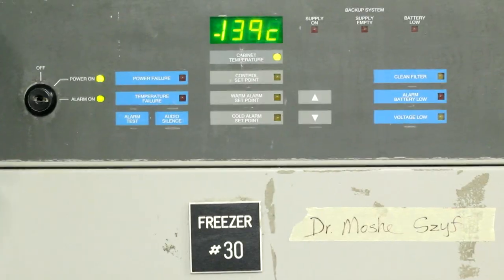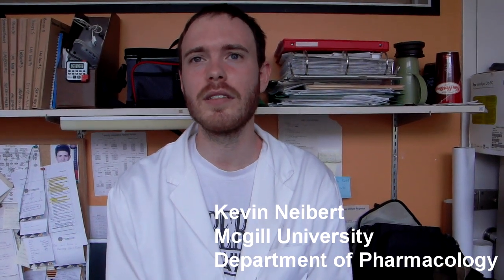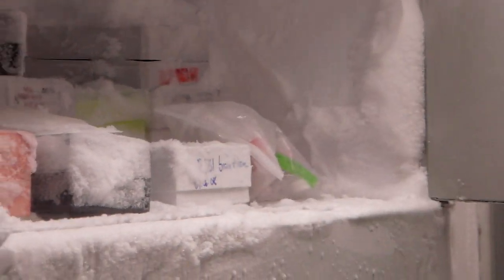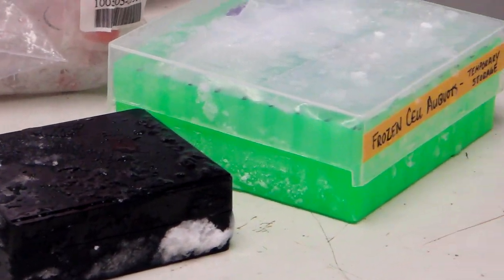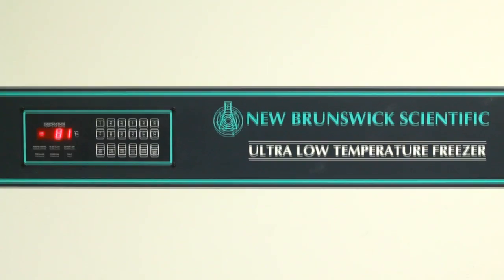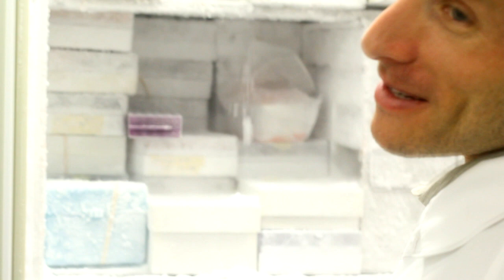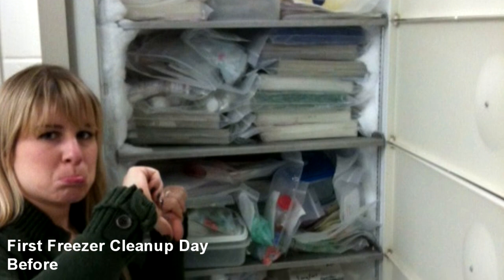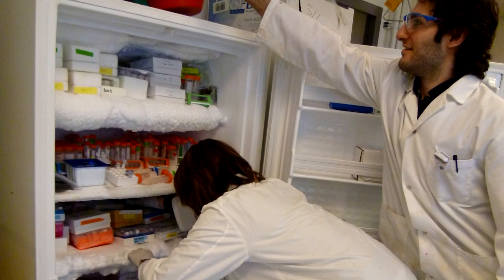Freezer Clean-Up Day - Green Biobanking (SPF#51)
Sebastien Birody and Kevin Neibert explain the importance of keeping your freezers clean!  Especially when they hold important lab samples at temperatures ranging from -80 to -200 degrees Celsius, freezer consume especially large amounts of energy.  In the McIntyre building importance is now placed via a competitive "Before and After" cleanup competition to make sure that the numerous sample freezers they have running are kept at an efficient standard, which is impacted by such factors as the accrual of frost on the freezer seal, as well as it being full or near full capacity.